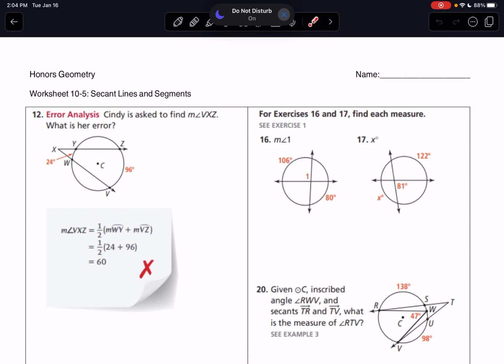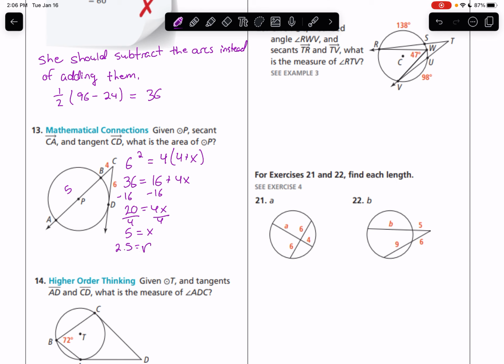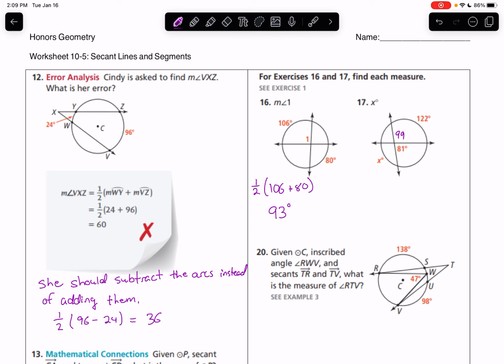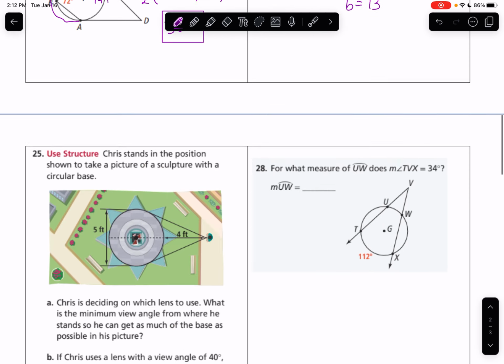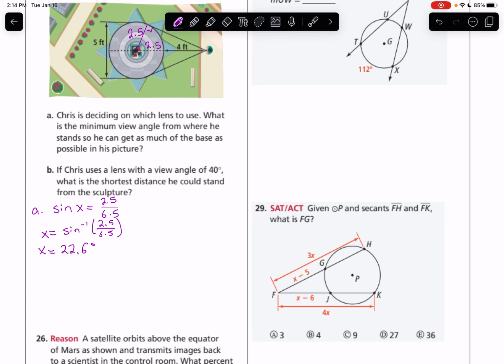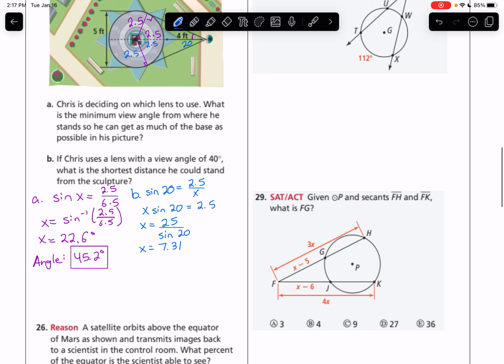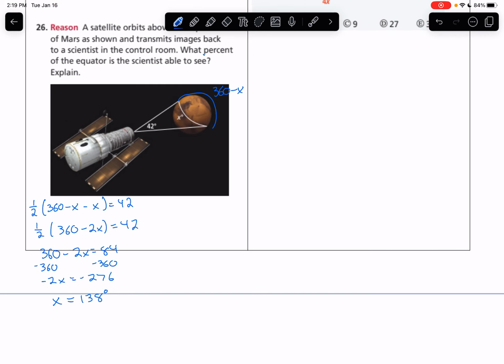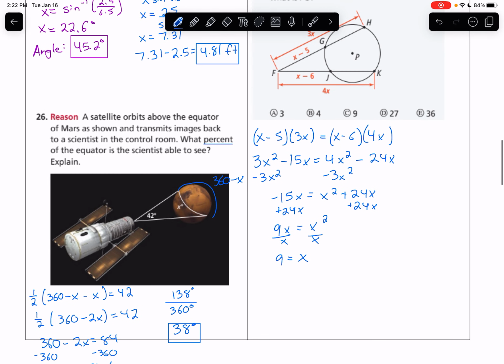Honors Geometry 10-5 Answer Key Video